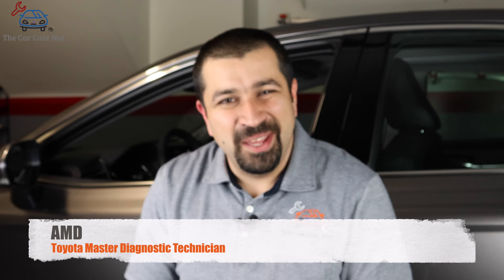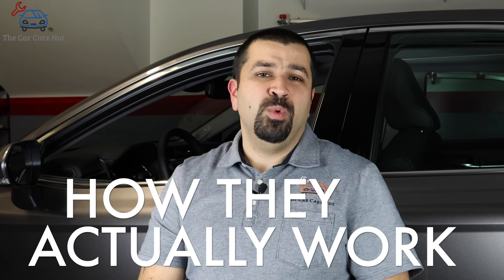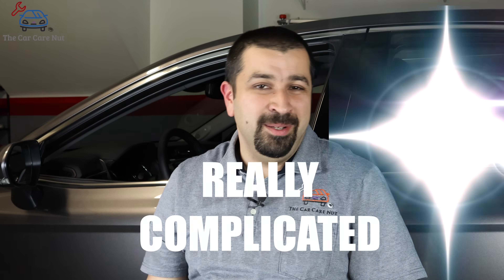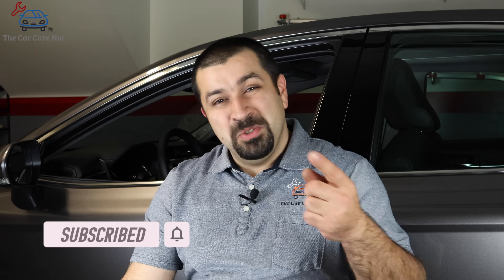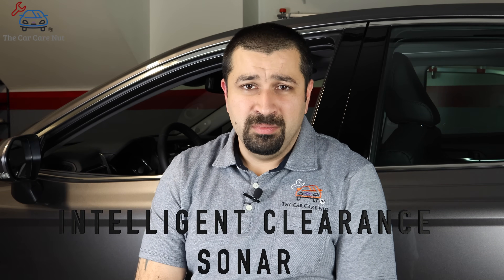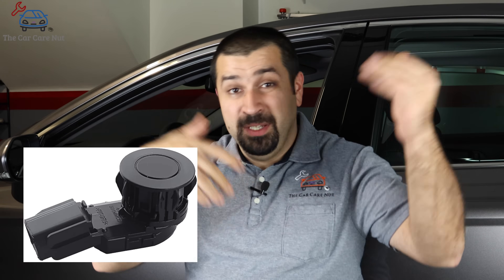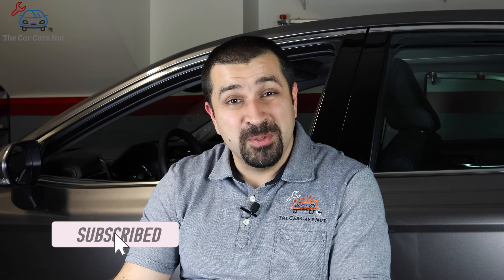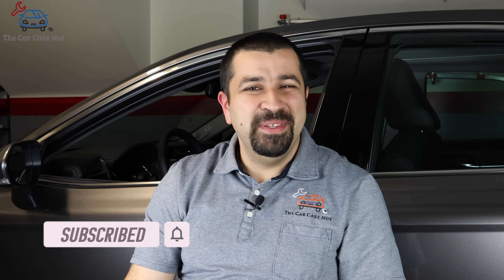How Toyota new technology works : RCTA, RCD, ISC and Panoramic Camera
A Toyota master diagnostic technician explains How toyota new technology works and how it actually works behind the scenes including RCTA, RCD, ISC and Panoramic view camera.

In this vehicle I will explain how the newest toyota safety equipment works and how it works behind the scenes or how it actually works.

I will cover ISC which stands for Intelligent Sonar Clearance or parking sensors in short and how the braking system was integrated to improve safety.

Also I will go over RCTA which stands for Rear Cross Traffic Alert and how it uses the blind spot monitoring system sensors to work.

I'll go over RCD and how it uses the rear view camera to work. I also cover a very common issue which displays RCD Unavailable when newer toyotas are put in reverse and how to fix it.

0:00 Intro
0:50 ISC
4:59 RCTA
7:24 RCD
8:37 RCD Unavailable
9:52 Pano Camera